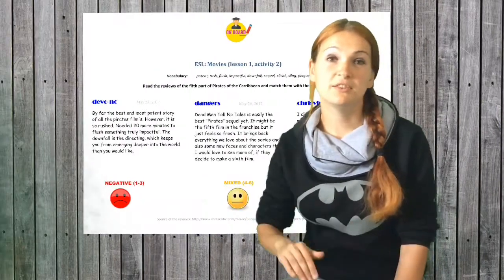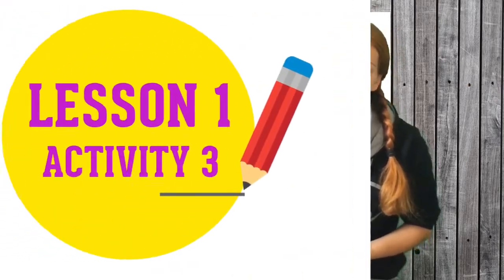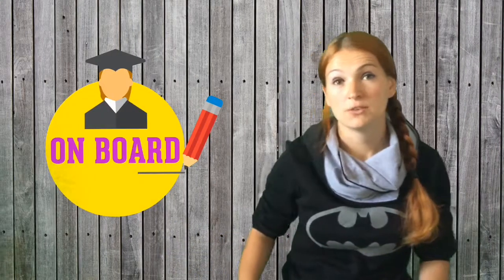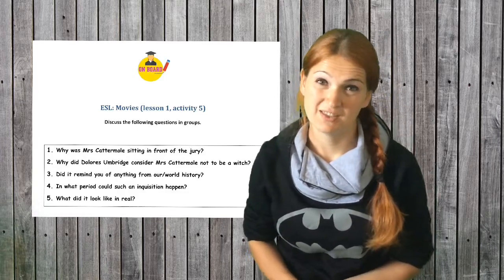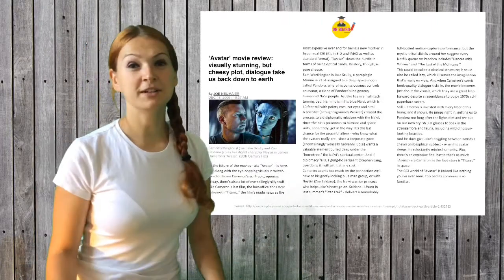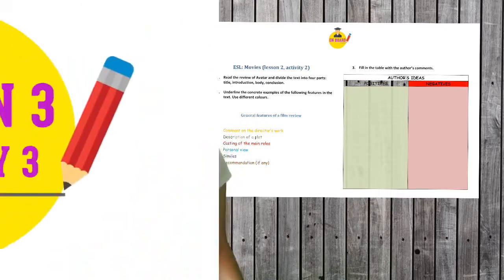ESL: Let's go to Hollywood!